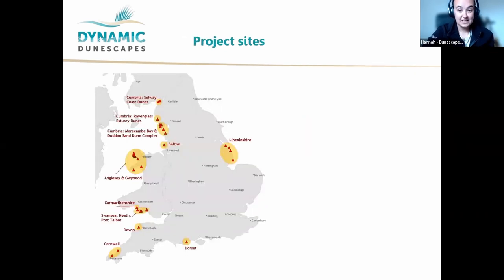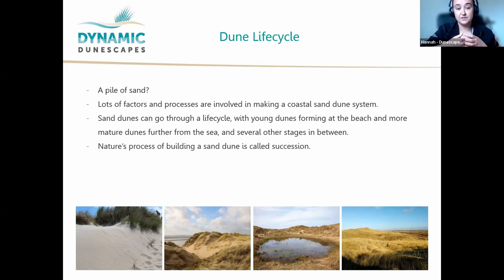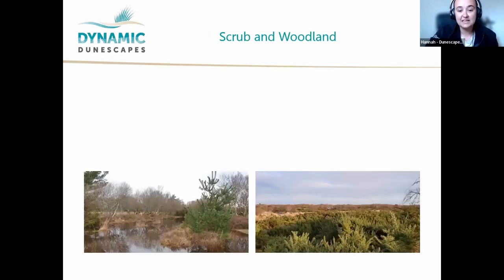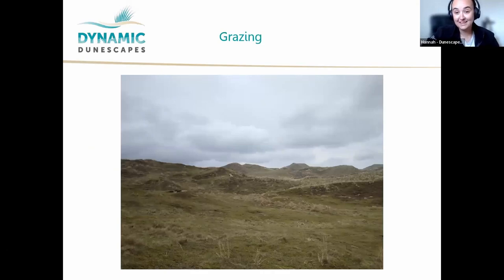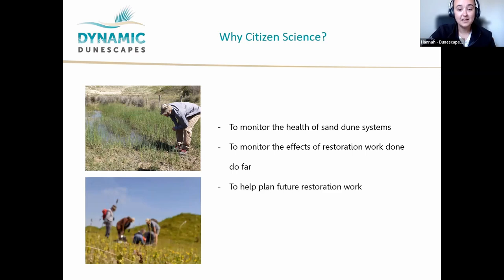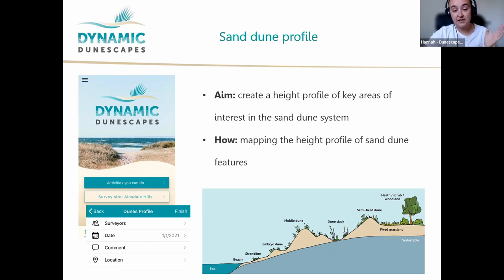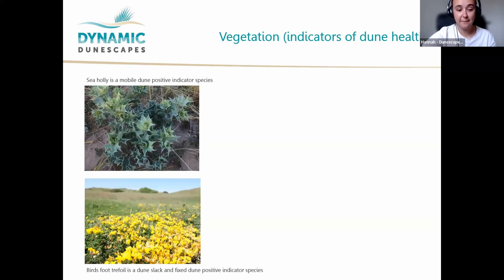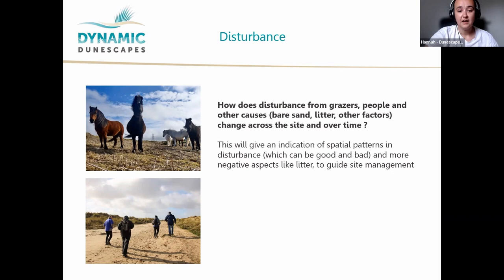Citizen Science Training: Dynamic Dunescapes (Wales) with Hannah Lee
This training session is intended for people interested in volunteering with Dynamic Dunescapes' dune conservation and rejuvenation work and acting as a citizen scientist, or for anyone interested in learning more about the threats that our dune habitats face, paired with the modern nature restoration techniques that are available to help.